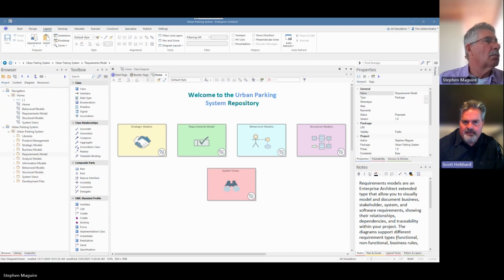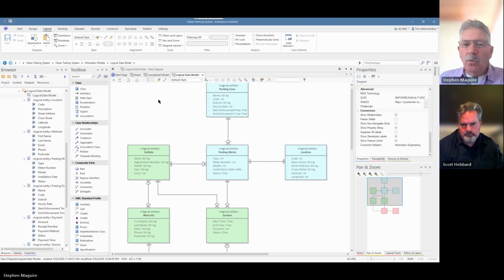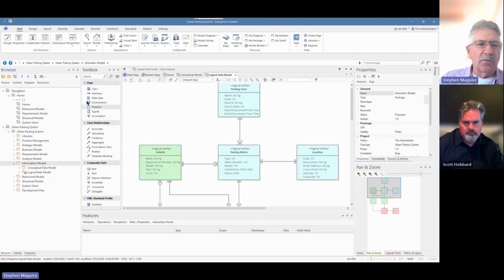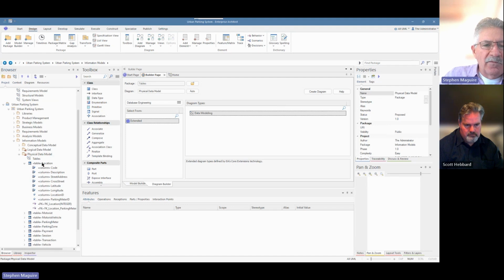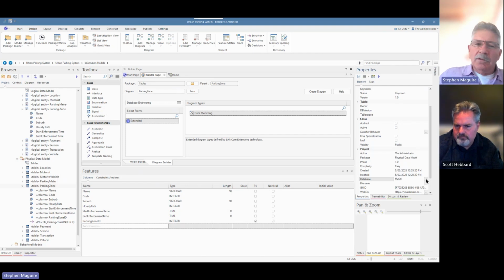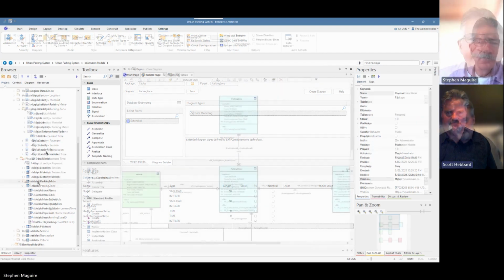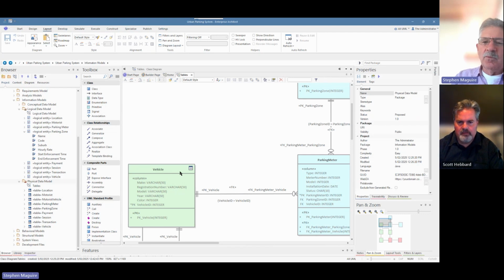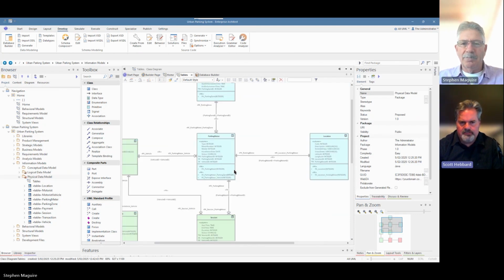Introduction to Physical Data Models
Stephen and Scott examine creating a physical data model diagram for a MySQL target using the system-defined tables transformation from the logical model. The resulting model contains identity columns and primary and foreign keys and indexes.